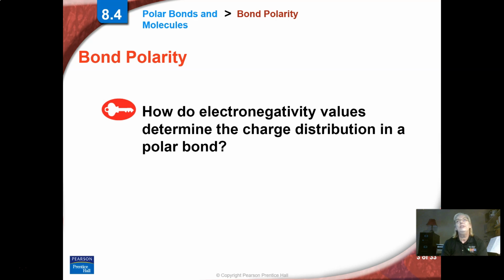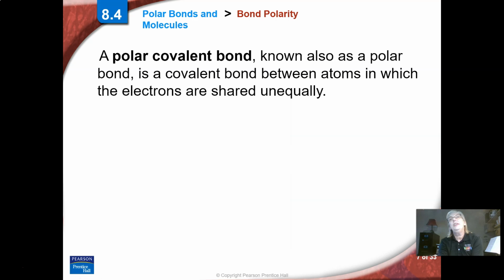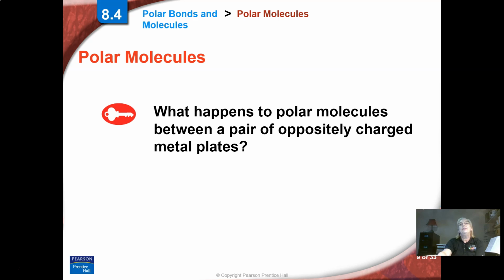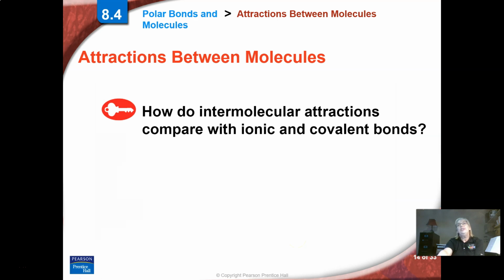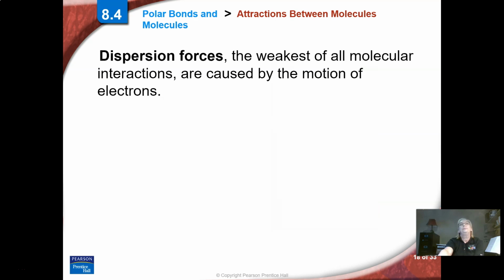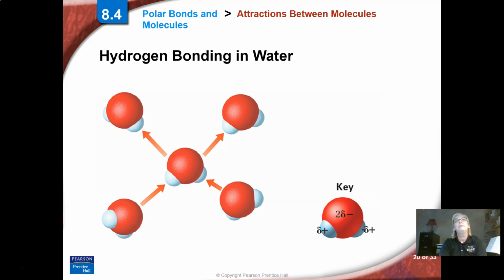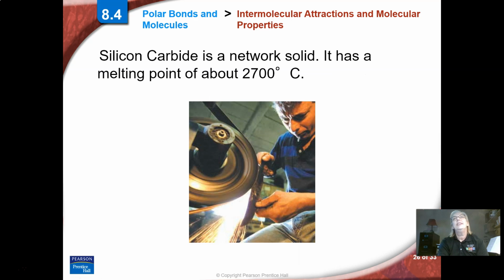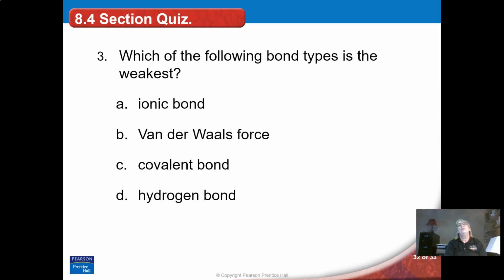PH Chem 8.4